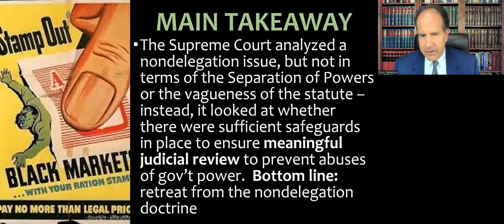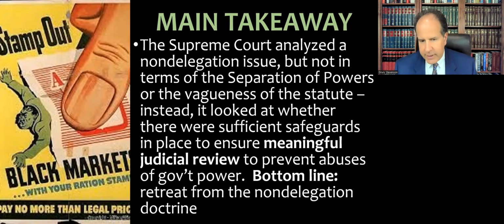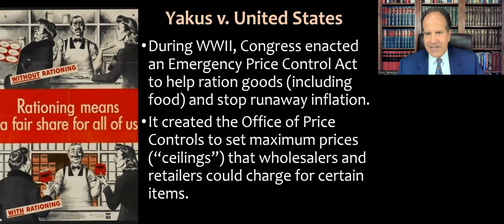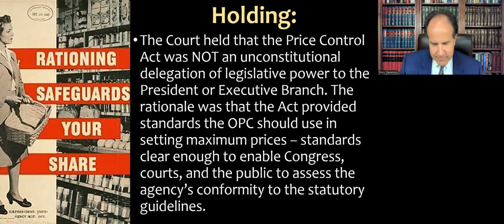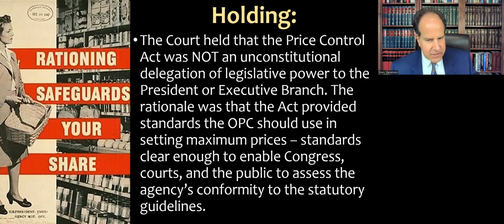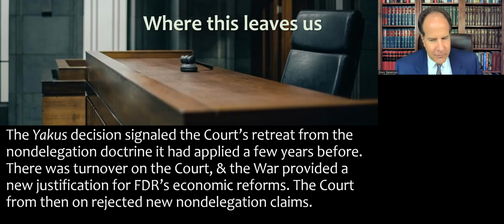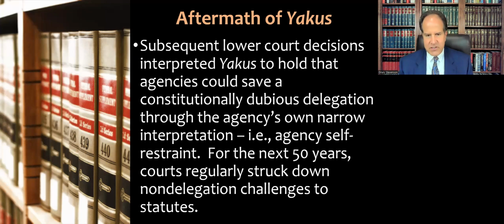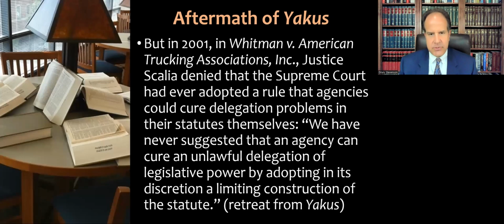Yakus v. United States - The Evolving Nondelegation Doctrine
Lecture video about the case Yakus v. United States, 321 U.S. 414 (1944), and the evolving Nondelegation Doctrine. This is for Administrative Law and Statutory Interpretation & Regulation (Leg-Reg) - the case is discussed extensively in the note materials between the main cases in the casebooks.  This case marked a turning point in the Supreme Court's jurisprudence on nondelegation issues, is cited by other cases we study in the course, and it continues to be cited and discussed by courts to this day.